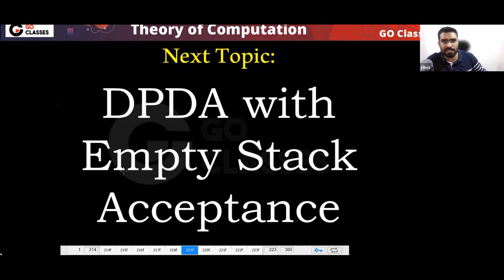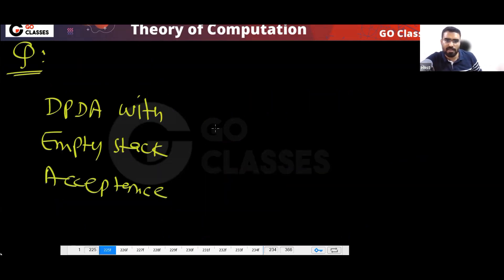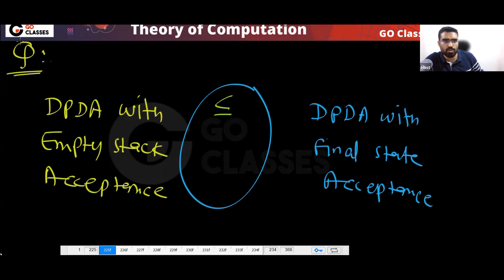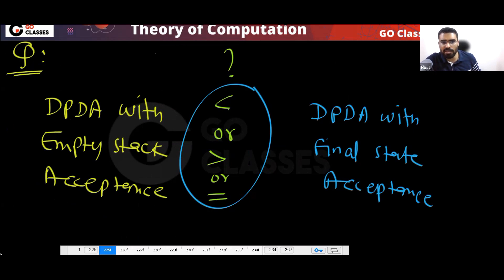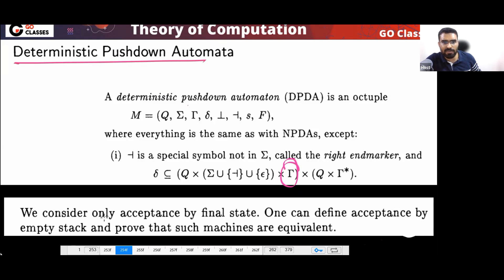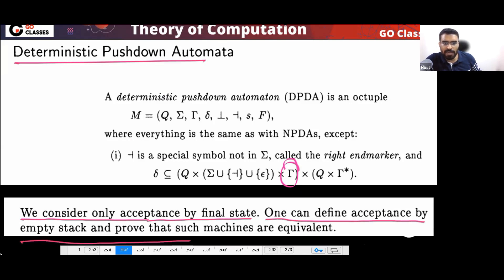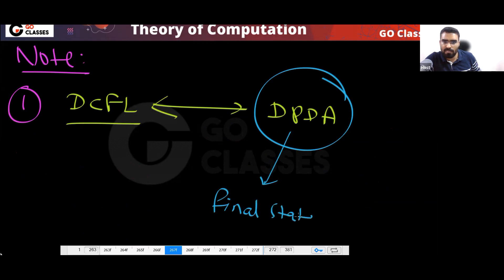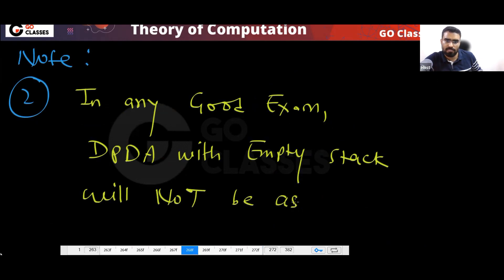DPDA with Empty Stack Acceptance Vs Final State Acceptance | Conclusion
Does DPDA accept all regular languages?

The answer might depend on the definition of PDA, as is visible from the two answers. In the classical definition a PDA cannot move on the empty stack. A certain book (I will not mention names) advocates moves on the empty stack, so it is possible to continue computations on empty stack. (Brrr.) – Hendrik Jan

For a non-deterministic PDA, both acceptance methods are equivalent, meaning they can recognize the same class of languages. But For a deterministic pushdown automaton (DPDA), Is the power of acceptance by empty stack same as the power of acceptance by final state ??

DPDA with Empty Stack Acceptance Vs Final State Acceptance | Conclusion | Theory of Computation

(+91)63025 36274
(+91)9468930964